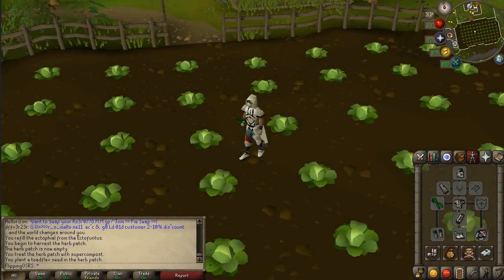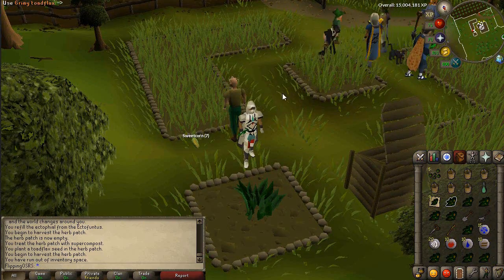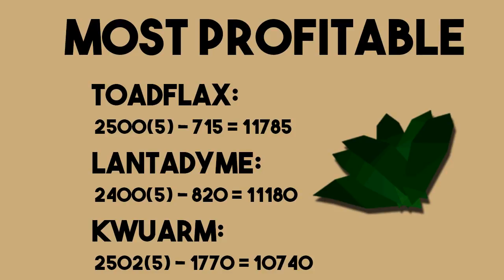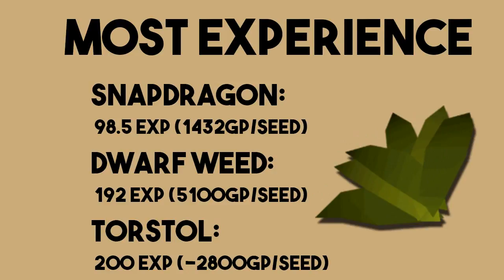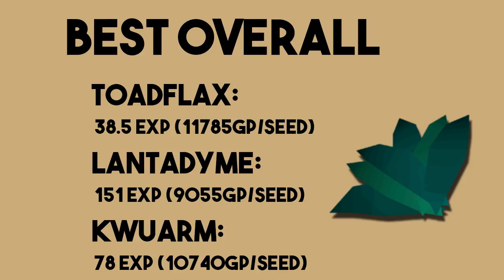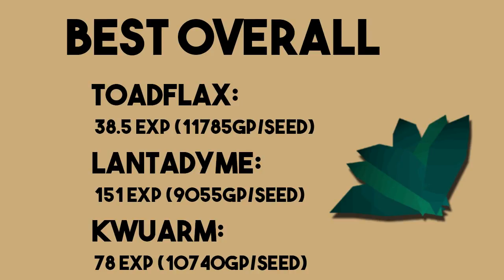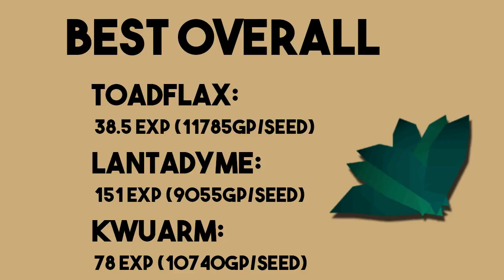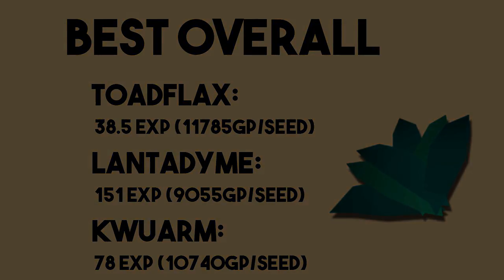What is the Most Profitable Herb to Farm? [OSRS] An Oldschool Runescape Farming Guide!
Hey guys, and welcome to a brand new video.

Today I am going to be comparing how profitable all of the popular seeds are to farm. Personally I have been farming ranarrs for a long time for now reason.

Ranarr weeds are not the most profitable, and they give terrible experience. I am going to be revealing what seeds are the most profitable, and which seeds give a good balance of exp and profit.

Clan Chat:
"FlippingOSRS"